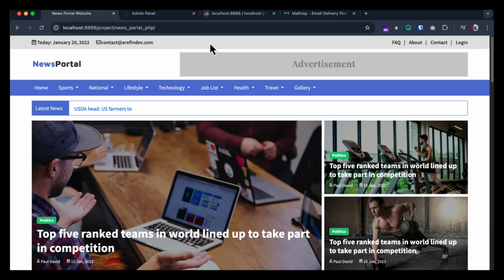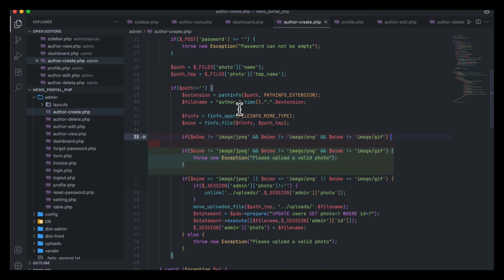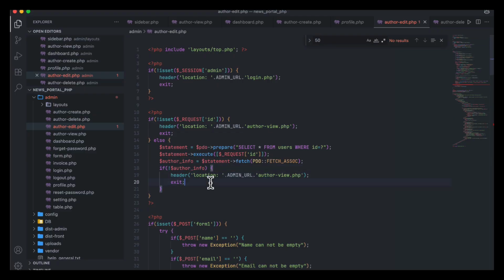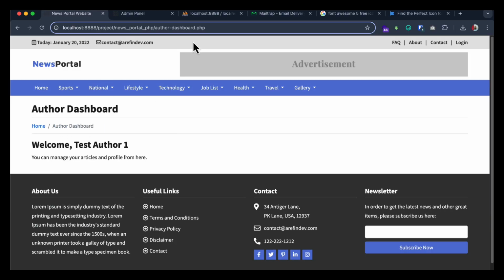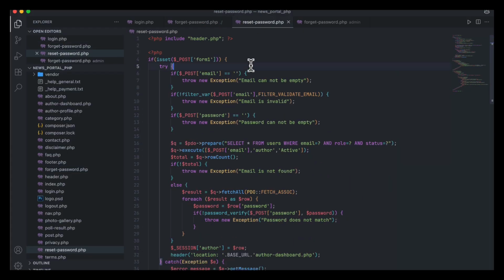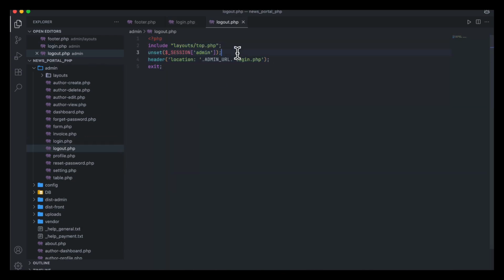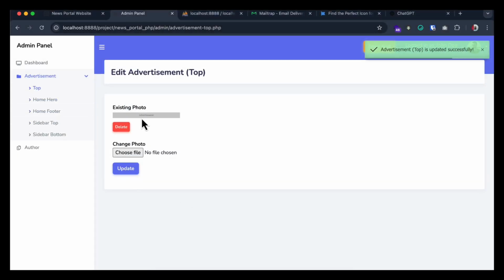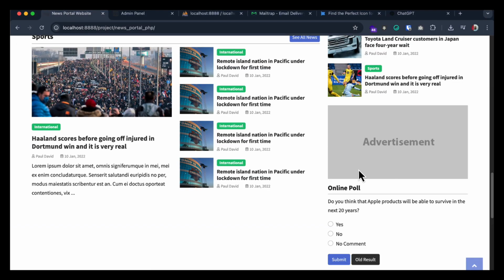News Portal Website with PHP & MySQL – Author Authentication and Advertisement (Part 2)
In this tutorial series, you'll learn how to build a fully functional news portal from scratch using PHP and MySQL. The project includes both the admin panel and the frontend layout, giving you hands-on experience in creating a complete web application.

0:00 - Create and manage author by admin
55:01 - Login, Dashboard and Logout
01:04:35 - Edit Profile
01:16:26 - Forget and Reset Password
01:25:49 - Apply Toastr For Success and Error Message
01:48:37 - Advertisement - Top Section
02:06:44 - Advertisement - Home Hero Section
02:13:15 - Advertisement - Home Footer Section
02:17:38 - Advertisement - Sidebar Top Section
02:21:50 - Advertisement - Sidebar Bottom Section

✅ Complete Syllabus:
Part 2: Authentication for Author and Advertisement
Part 3: Category, Subcategory and Post by Admin & Author
Part 4: Home Page News Ticker and Post Detail Page
Part 5: Post Comment, Reply and Home Page Posts
Part 6: Post By Tag, Author, Day and Archive
Part 7: Photo Gallery, Video Gallery and FAQ
Part 8: Email Subscription and Other Pages
Part 9: Sidebar Items, Online Poll and Settings
Part 10: Final Things and Setup Demo Data